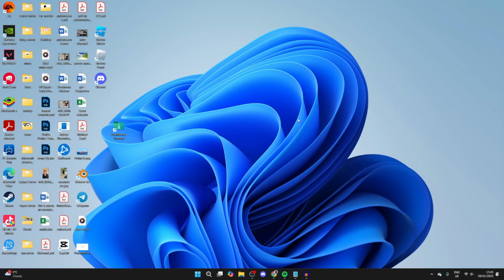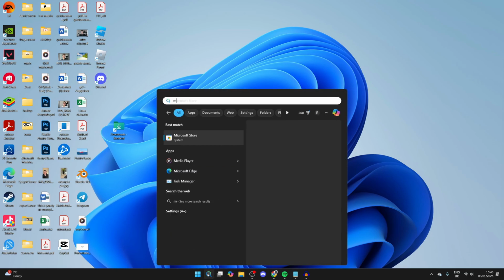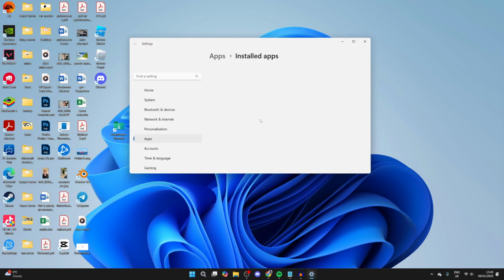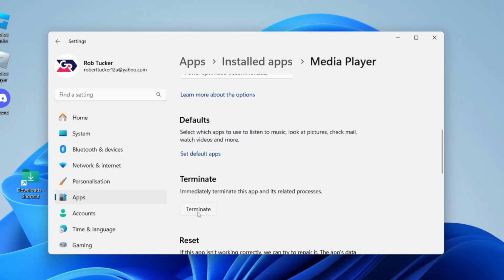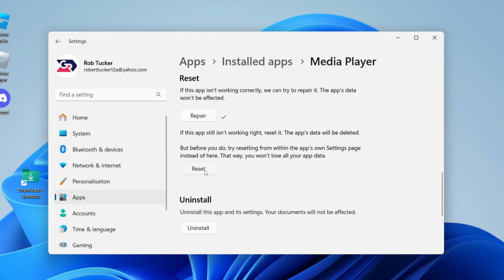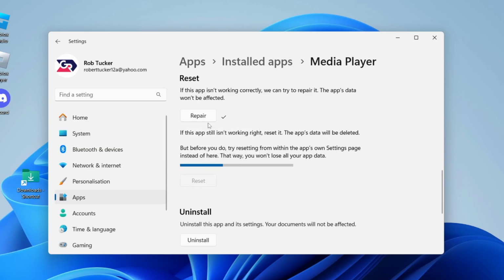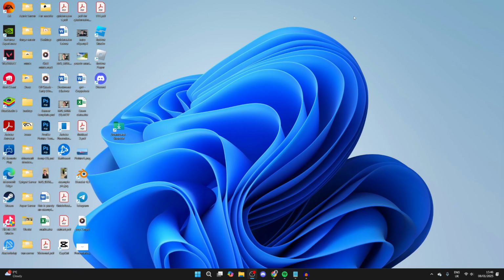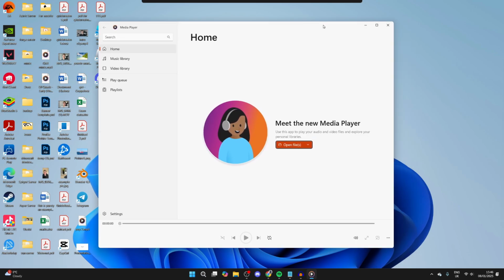How To Fix Media Player Not Working In Windows 11 - Full Guide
Learn how to fix media player not working in windows 11 in this video.

GuideRealm